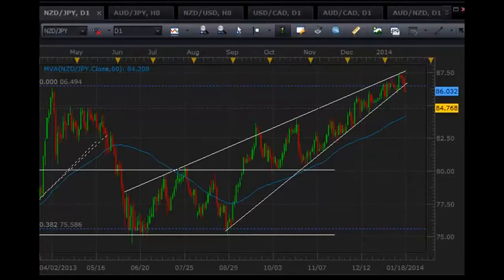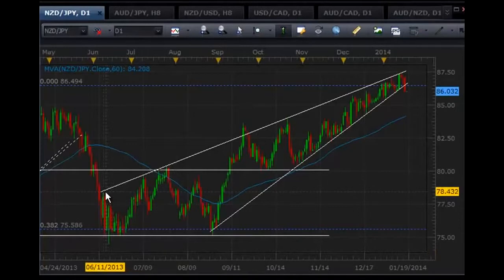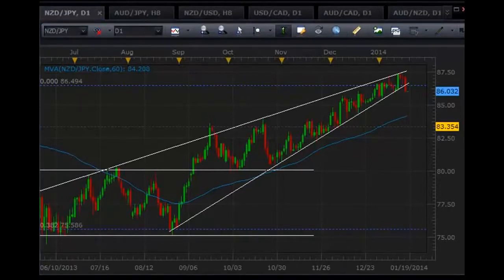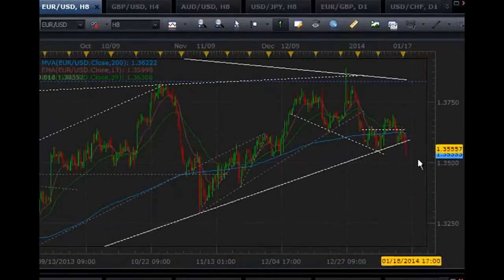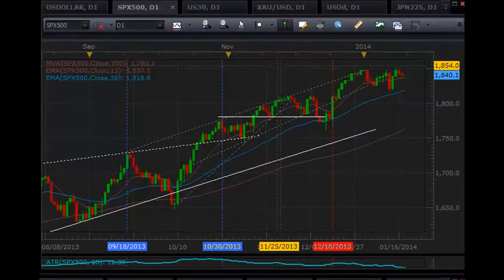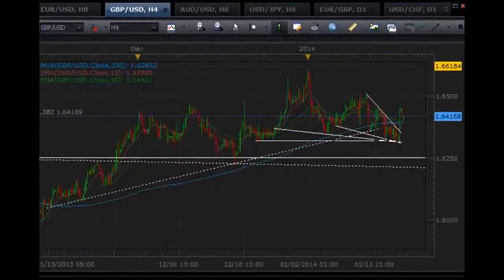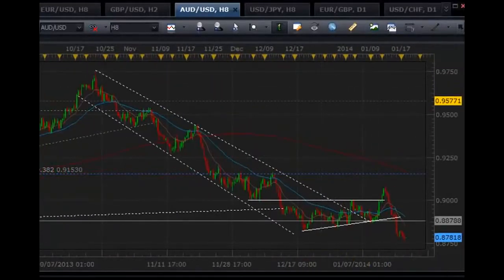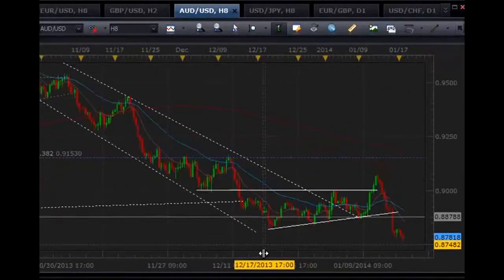Forex Weekend Gap - When To Take a Trade Over the Weekend in Forex Trading!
✔ Make $600 a Day Easy:
1.
2. Turn on Auto-Trading
3. Profit at least $300 a day!